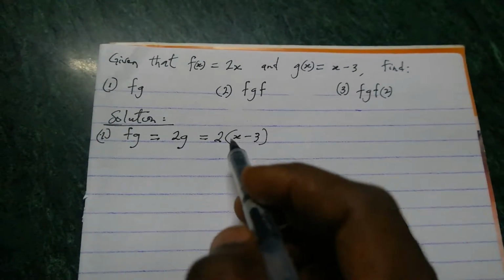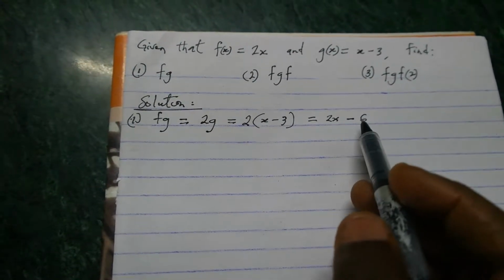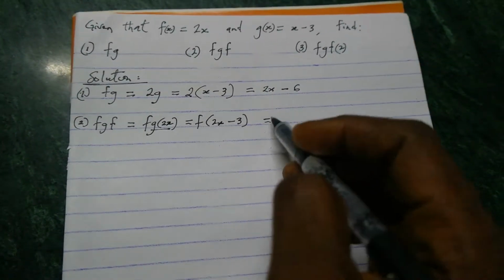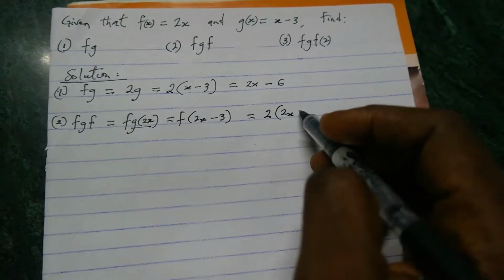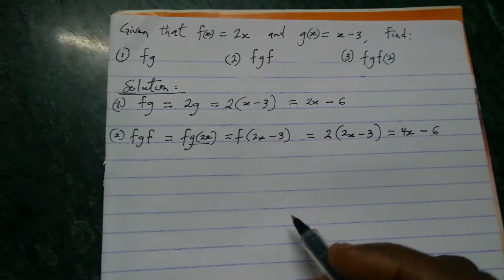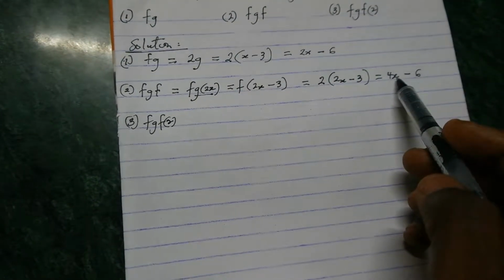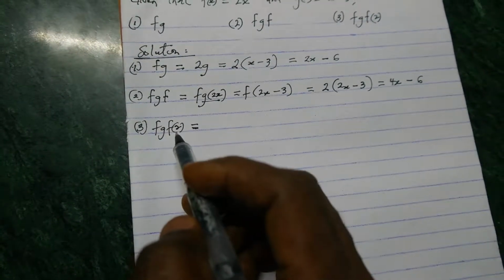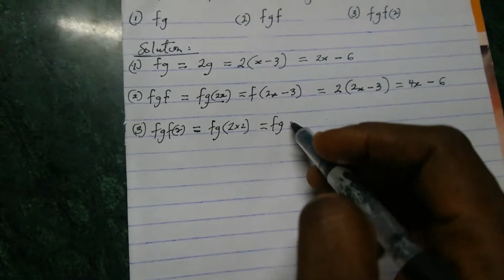EVALUATING COMPOSITE FUNCTIONS